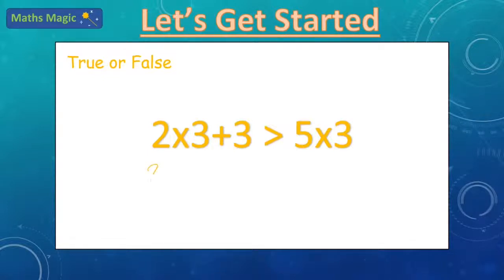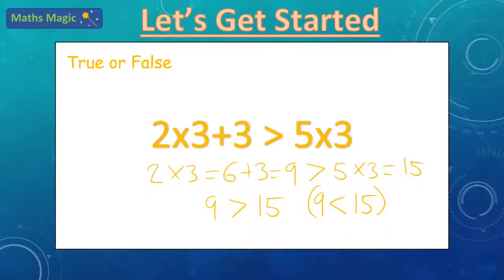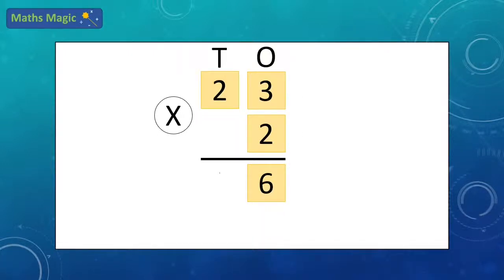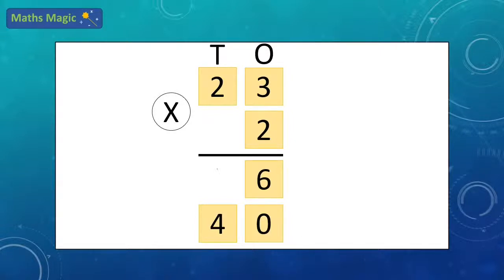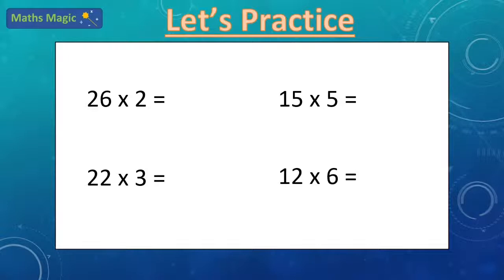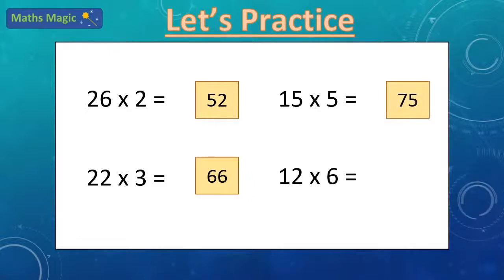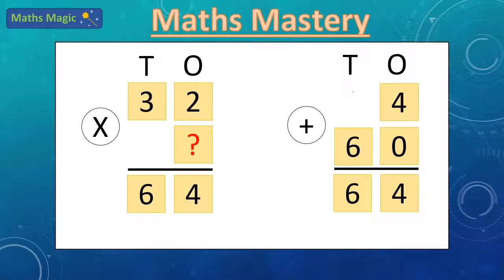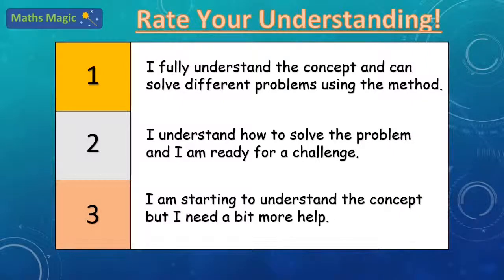Multiplication (Lesson 1) Maths Lesson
Learn how to use the formal method for Multiplication using this Maths Magic interactive lesson.
Lesson includes...
- Let’s Get Started activity,
- A step by step guide to using the method,
- Let’s practice using four example questions,
- Maths Mastery a question with missing numbers that you have to correct,

Covers the new national curriculum with links to White Rose Hub and Maths No Problem schemes.

Visit our PRIMARY EARTH TES Home page here...

Download activities and resources for this lesson here...